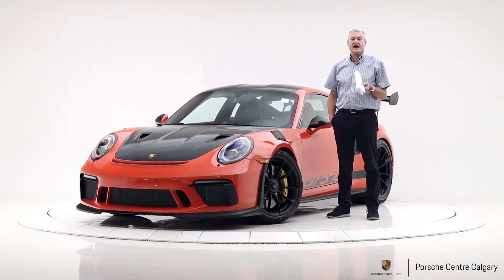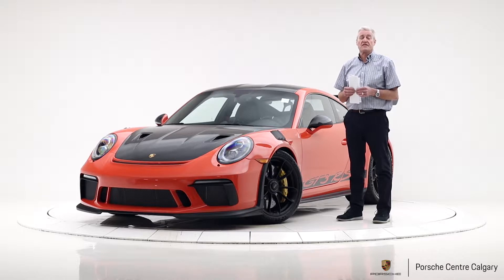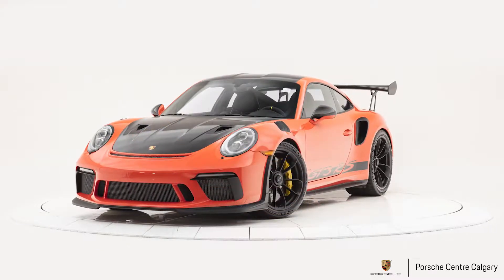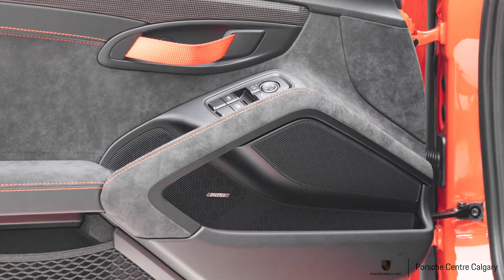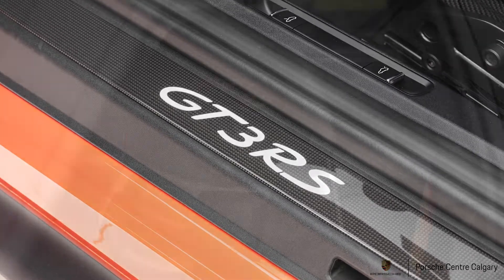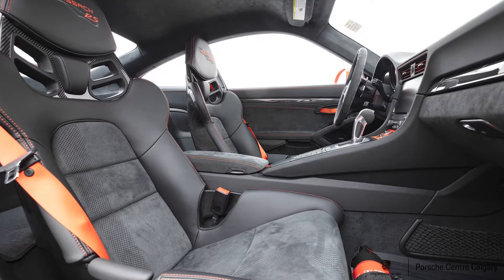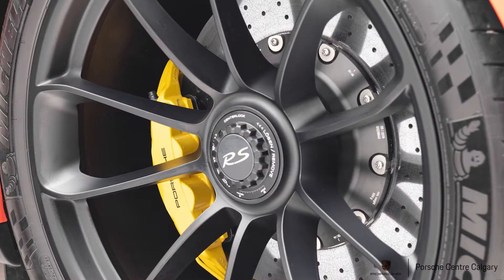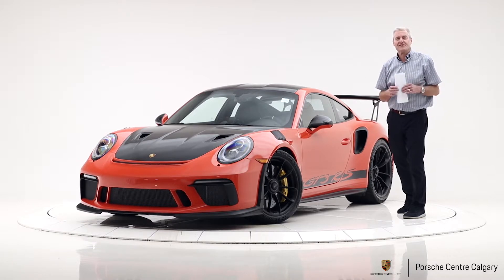$285k 2019 911 GT3 RS Lava Orange | (T127B) SOLD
8300 Blackfoot Trail SE
Calgary, AB T2J 7E1
Canada